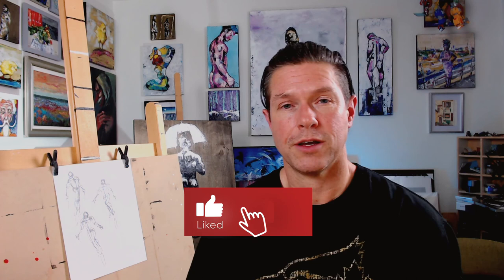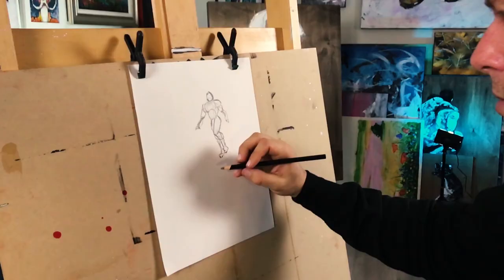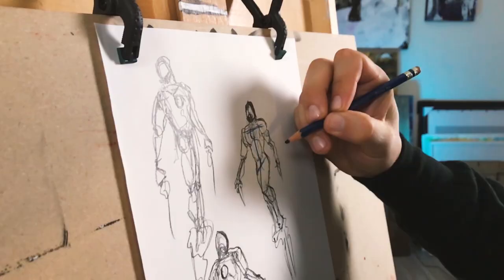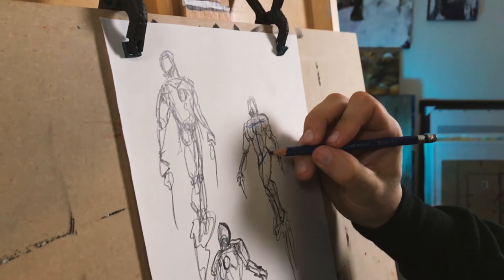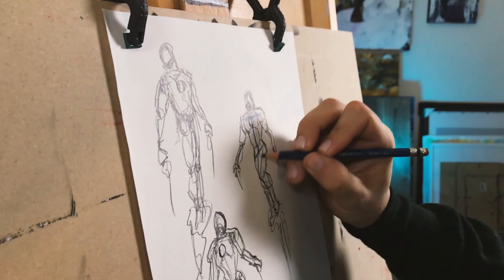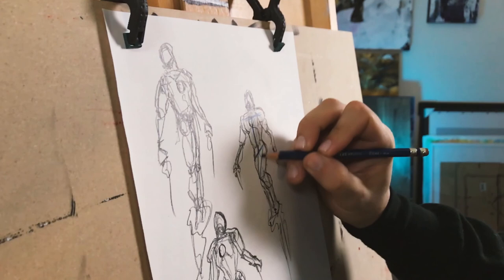How to draw POSTURE and POSES for beginners! Doug Belding Art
Hey everyone! This is a tutorial video on how to draw posture and poses, using Iron Man as an example.

See "It's Doug, Actually!" Podcast live on Twitch, Thursday evenings at 6pm EST/5 Central.

Continue the conversation on Twitter: @Dougbeldingart

🎨Have a request for a certain style of art?

Live Stream Schedule:
Tuesday, Thursday 6PM EST/5PM Central